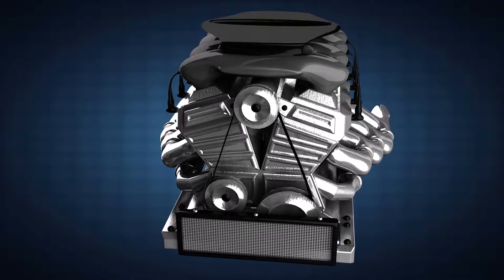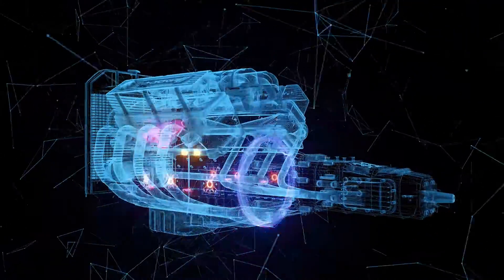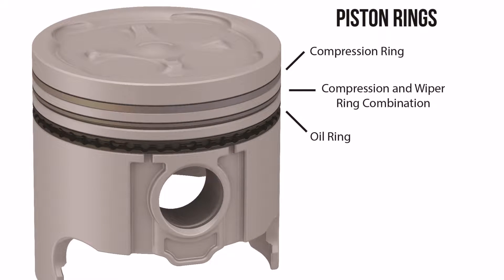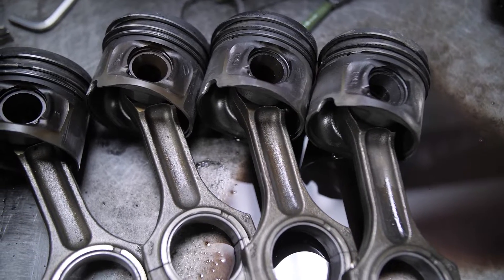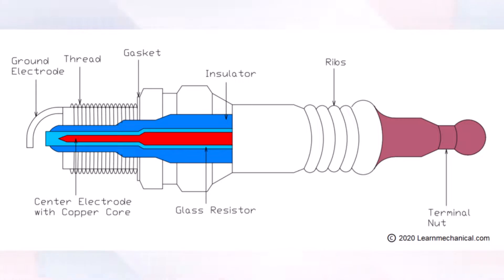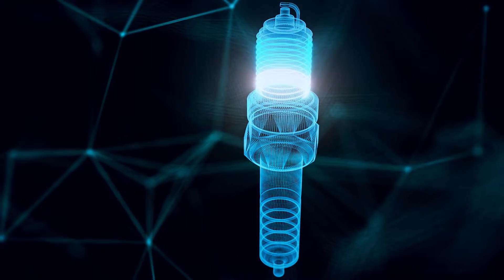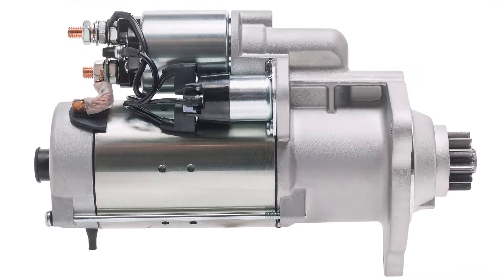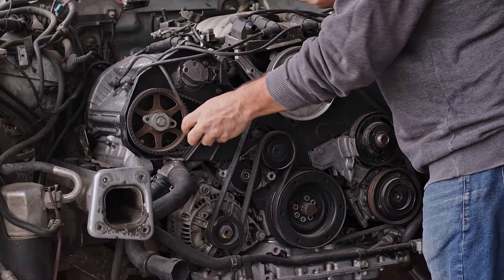Car Engine Parts & Their Functions Explained | PDF Download